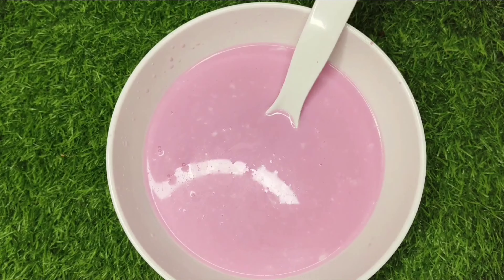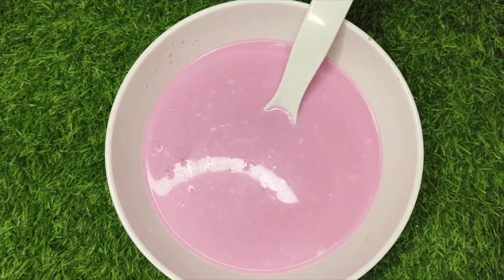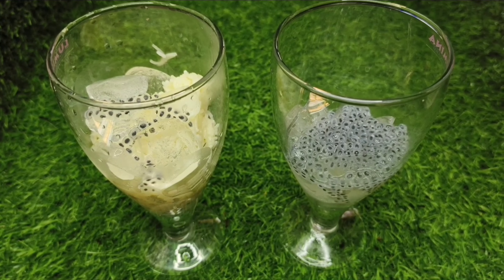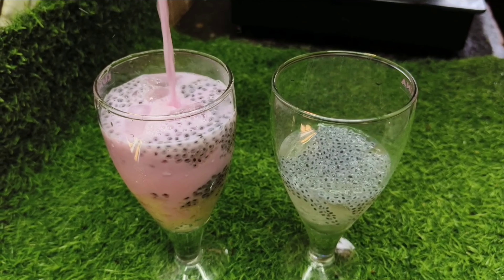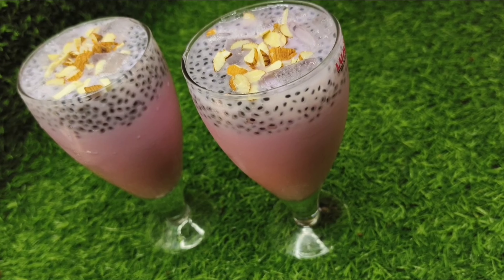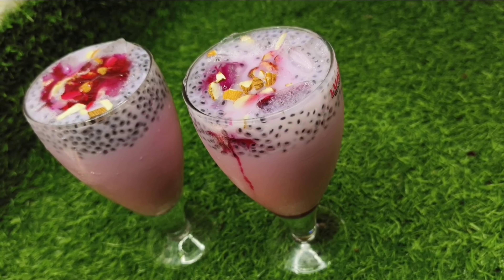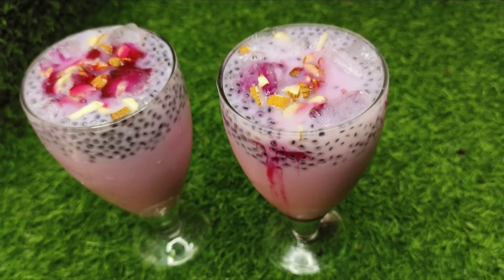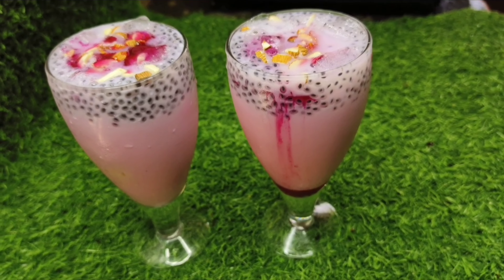Rose Milk Recipe in Telugu | Tasty One's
Today we are sharing a quick summer cooler of rose milk with step by step process made with rose syrup, milk, sugar and sabja seeds. If you’re looking for a refreshing, cooling drink to help you beat the summer heat, look no further and give a try to this recipe. During summers we always prefer to drink fruit juices or traditional Indian drinks. Because they not only quench the thirst but are cooling to the body. We need some ingredients to prepare this recipe.

Ingredients :
Rose Syrup - 2 tbsp,
Samiya - 2 tbsp (per glass),
Sabja Seeds - 1 tbsp (per glass),
Ice Cubes,
Chopped Badam,

Try making this healthy drink at home. It is a flavored drink and is good for beating the summer heat. Follow along as we take you step by step through the process. We will provide you a few hints along the process to assist. Continue watching the video till the end to learn how to make this recipe and let us know in comment box. Serve rose milk immediately or you can keep it in the fridge and serve it later.